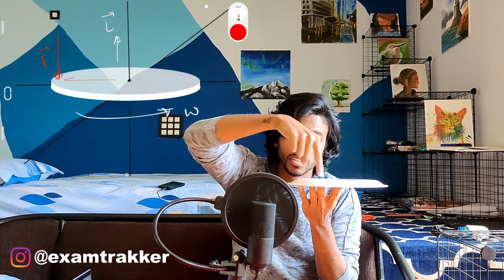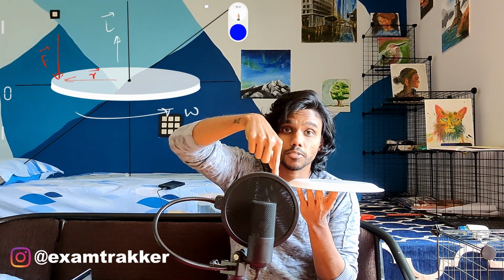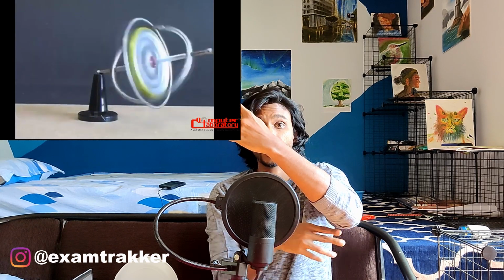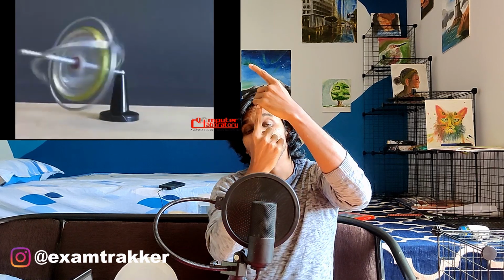Gyroscopic Effect Explained.!! -- EXAMTRAKKER.COM